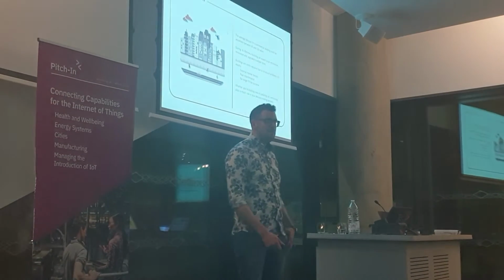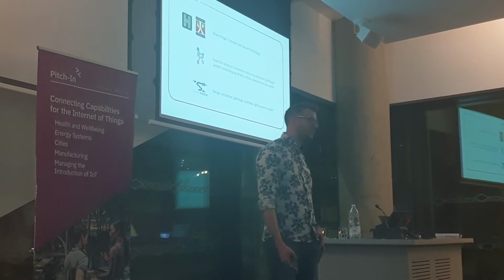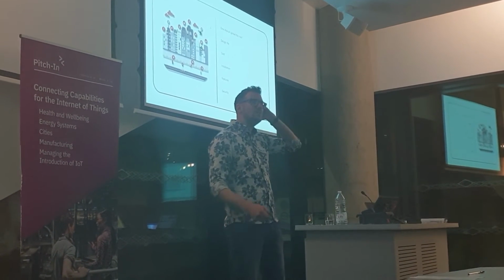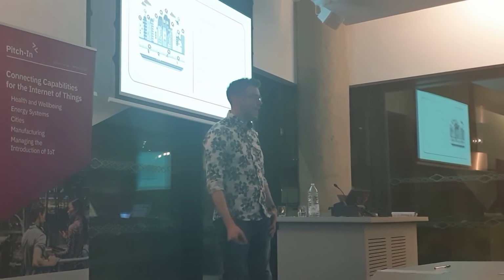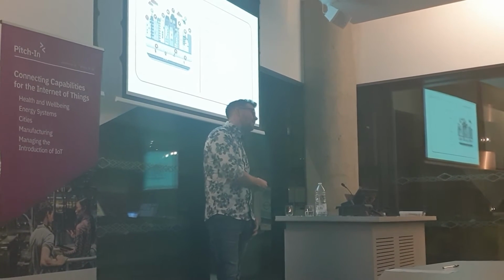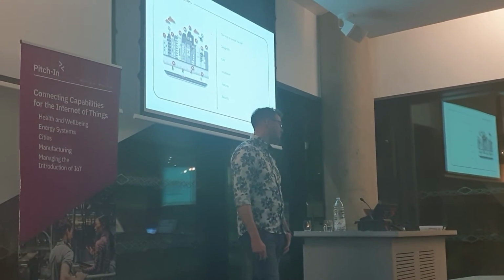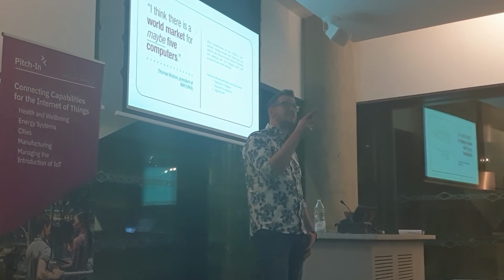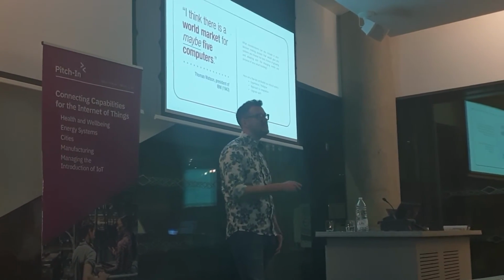Meetup #2 - Matthew Roberts - Smart Buildings - Flexing for the Future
Meetup #2 - Matthew Roberts - Binary Forge - "Smart Buildings – Flexing for the Future."

The investment in refurbishing or building a new commercial space can be huge and needs to satisfy a number of key criteria. Smart control systems are a ubiquitous consideration in today’s landscape and often they are considered only for the short term when viewed through the lens of a building’s lifespan. Matthew looks at a couple of key factors that should influence decision making giving the best opportunity for the technology in a building to evolve with a building.